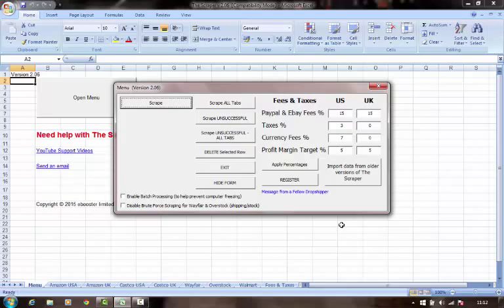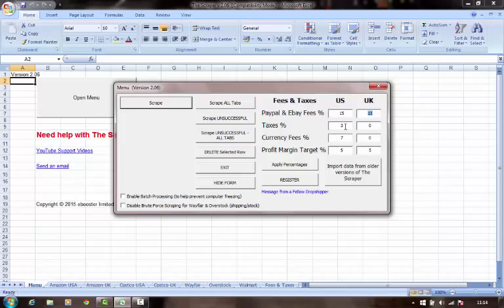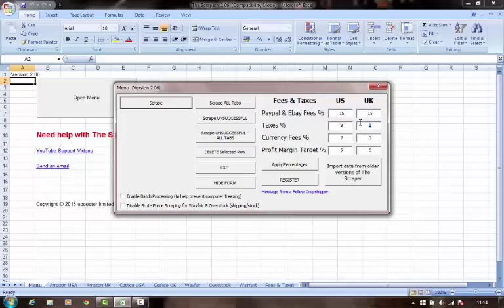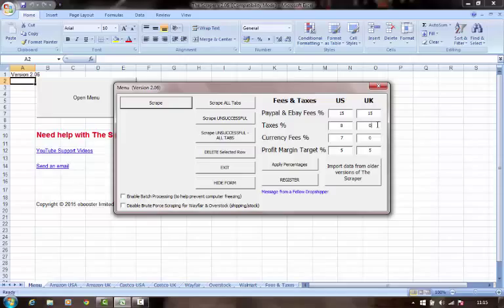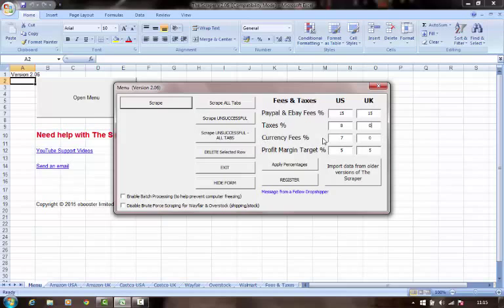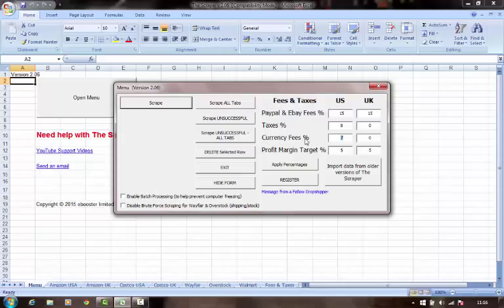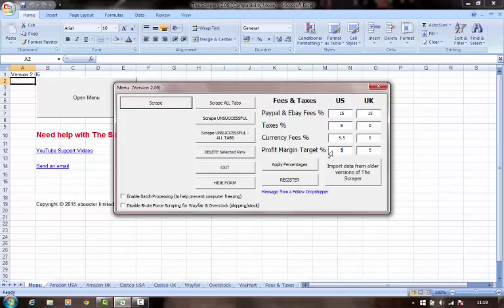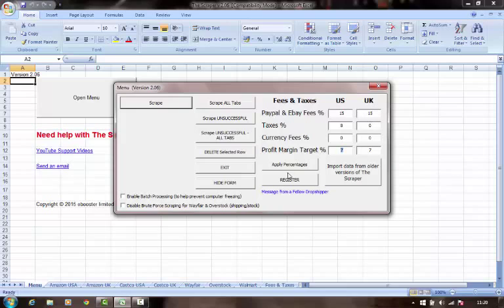Amazon Product Scraper :: Training :: Allowing for Currency Conversion Fees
This video is essential for those trading out-of-market - for example, if you are in Canada, selling on eBay.com, or if you are in Spain selling on eBay.co.uk.

This will help you understand bank currency fees, why they happen and how to build those costs into your calculations.  It's something the other guys conveniently ignore ... even though it could account for 7% of your cost of sales!

ABOUT THE SCRAPER:

- The #1 Amazon Stock and Price Checker with eBay Recommended Price Calculator.  Works Globally with USA and UK Vendors!  Your Shop Privacy Assured!

As you focus on your ecommerce business your attention will turn to inventory management, particularly if you are selling on eBay.  During peak sales times (Thanksgiving, Cyber Monday, Christmas, New Years and other holidays) this will be extremely difficult owing to vendors' stock availability.

Our tool is the best automated software package you will find.  It calculates your recommended target sales price based on rates of fees, taxes and currency costs (if applicable) that you set.

Our users feel this is the best drop shipping software tool they've ever used. It's reliable, consistent and fast!  It also works for both the USA and UK Amazon marketplaces!